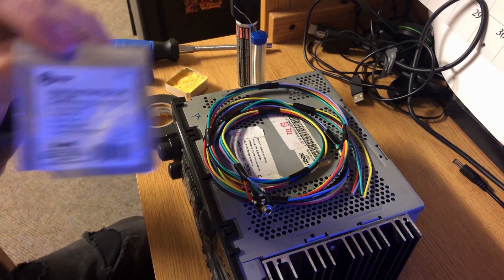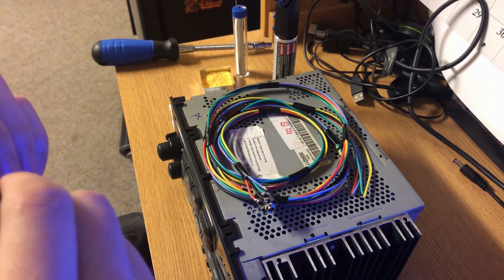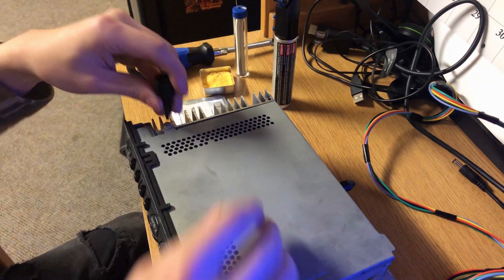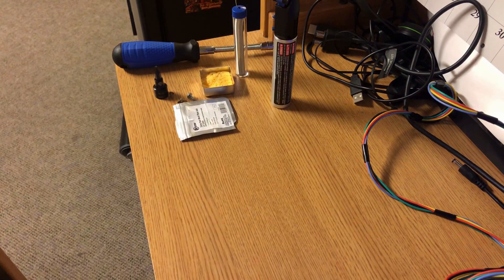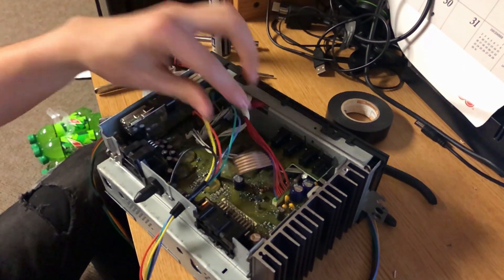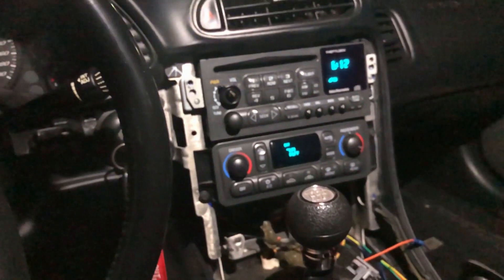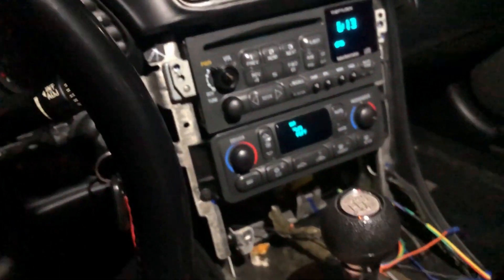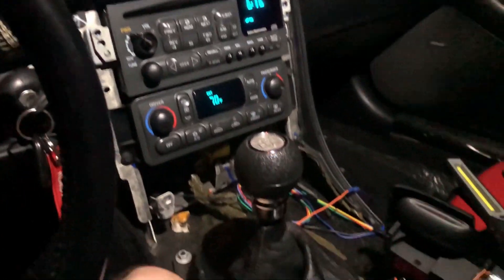$3 AUX MOD, ADD AUX TO YOUR RADIO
Today we add an input to give us the option to use an aux cable on this old GM radio. Be able to listen to your favorite music without buying a whole new headunit in your corvette!

Tools: Soldering iron and solder, wire, electrical tape or heat shrink, rubber grommets, rotary tool with drill bits, wire cutters and strippers

Wiring Sequence: 1 is grounded to case
2 goes to "plugged in" end of cut wire #4 (or #1)
3 goes to "unplugged" end of cut wire #4 (or #1)
4 goes to "unplugged end of cut wire #5 (or #3)
5 goes to " plugged in" end of cut wire #5 (or #3)

Add aux, how to add aux to car, add aux to radio, corvette aux mod, c5 corvette add aux, corvette factory radio aux, how to add aux to radio